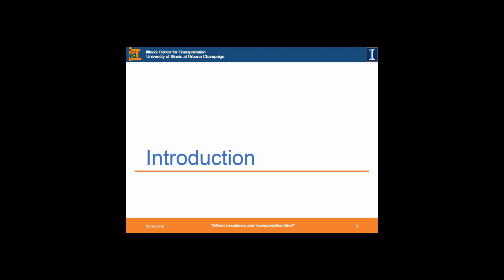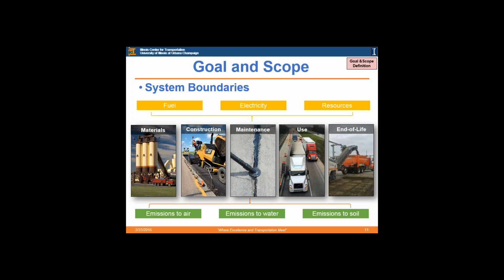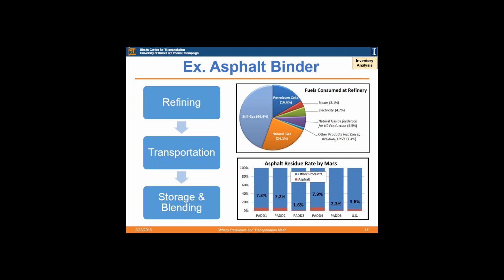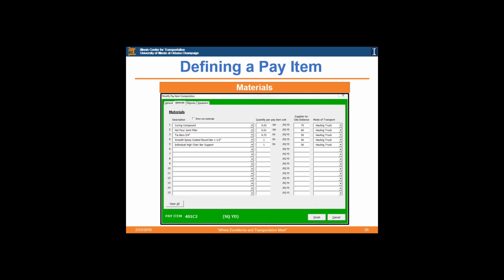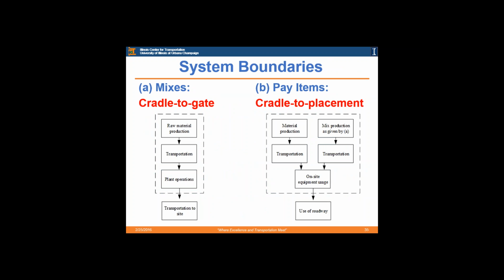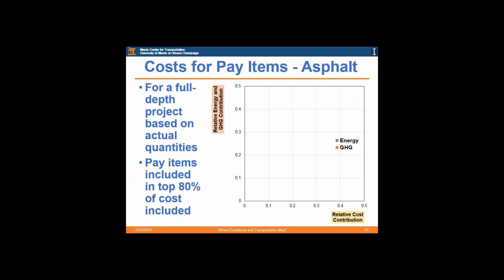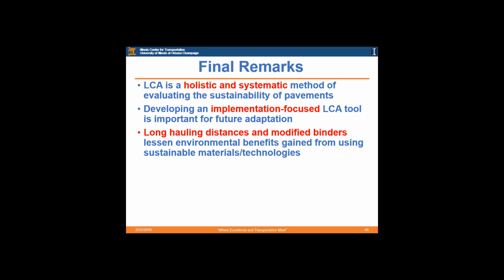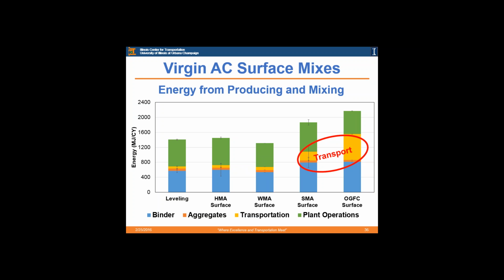2016 02 25 12 29 2015 Kent Seminar Series